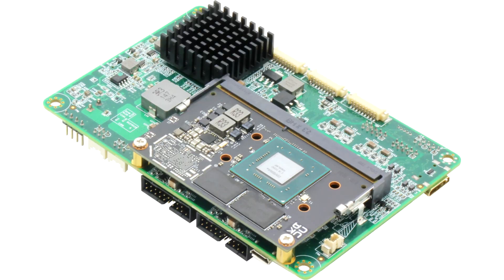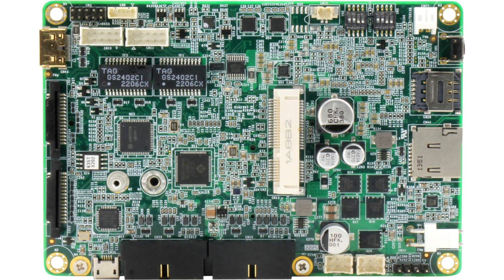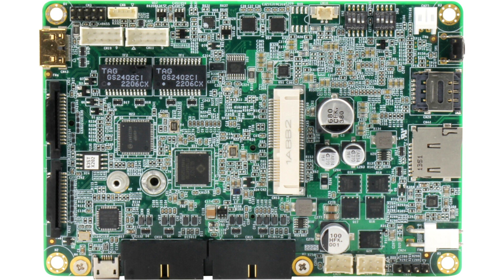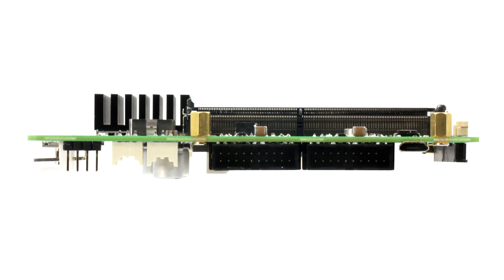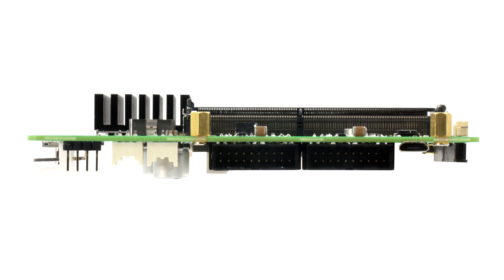AAEON Introduces BOXER 8224AI SBC for Field AI Applications